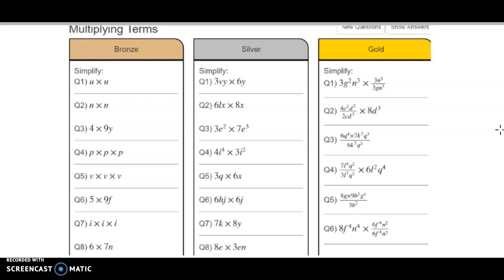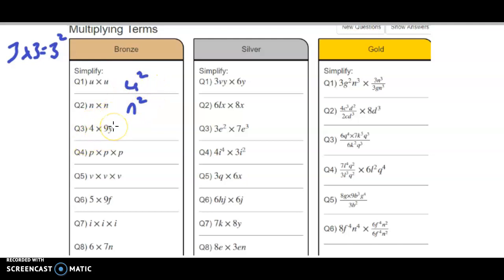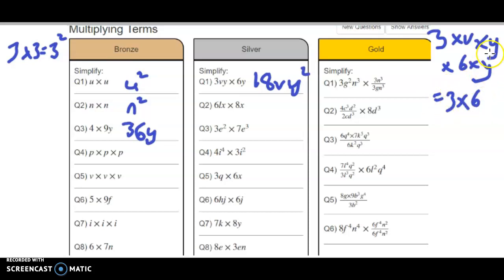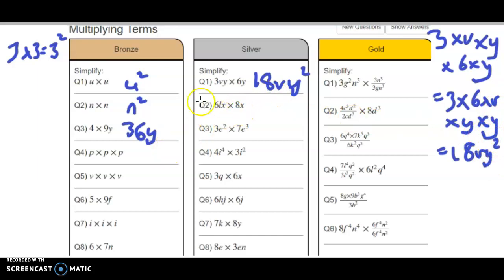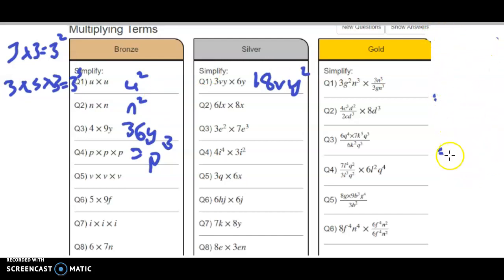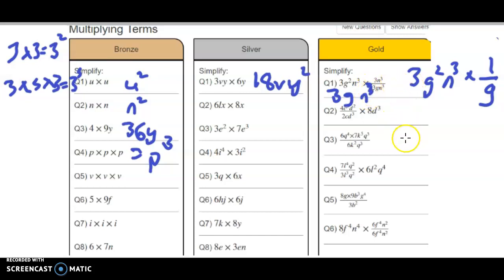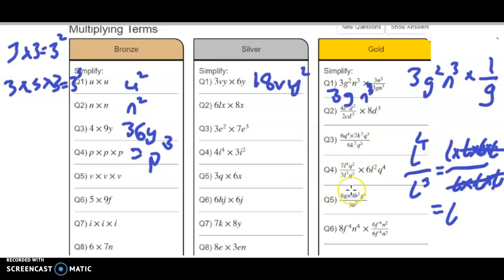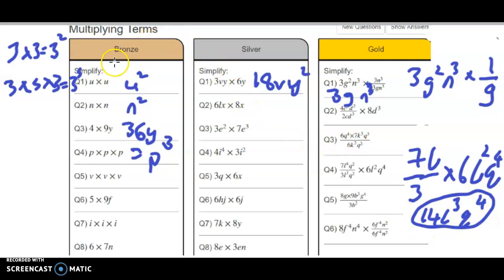Multiplying Terms BSG